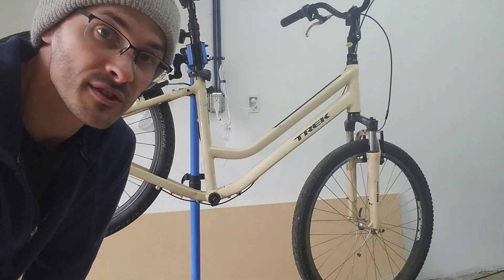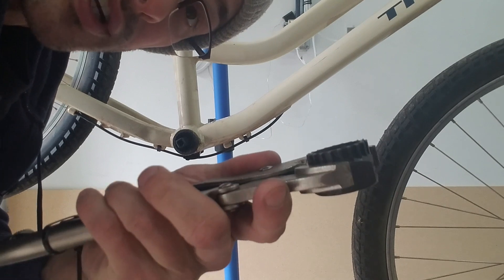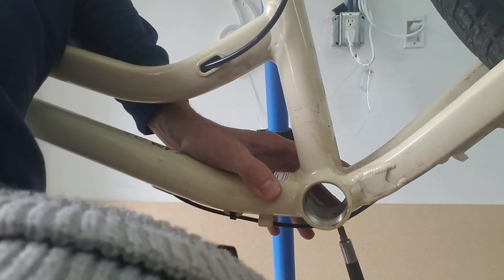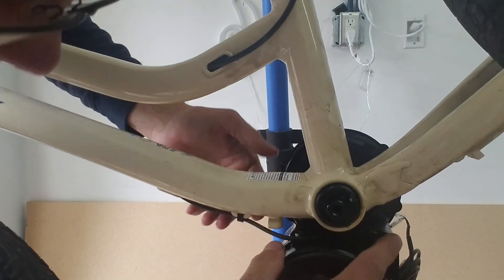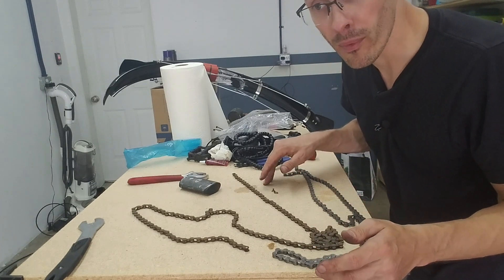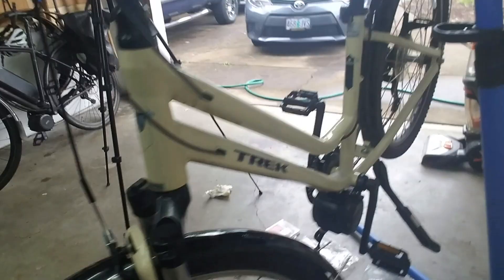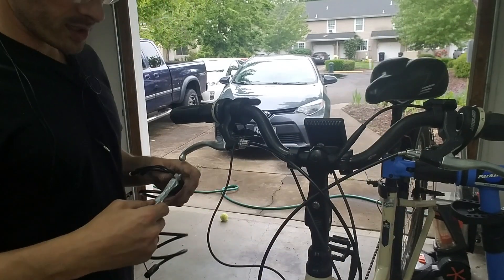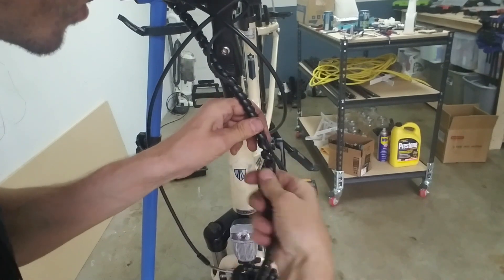Bafang BBS02 E-bike Install Conversion Part 4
My other e-bike videos